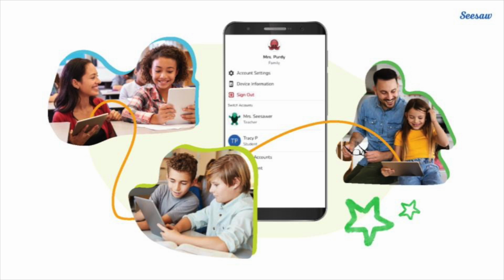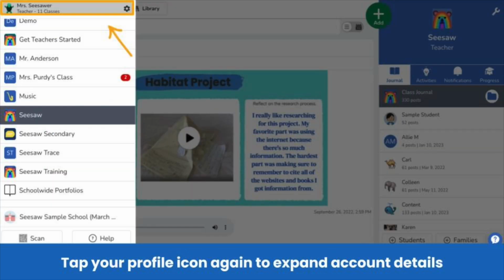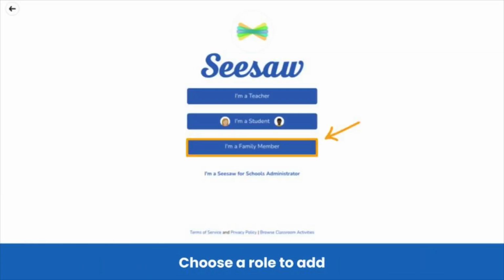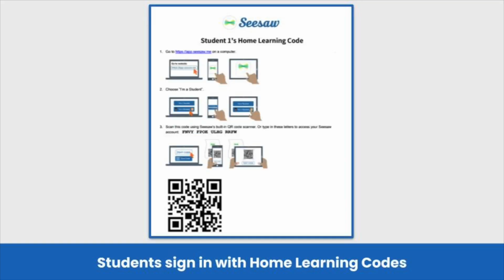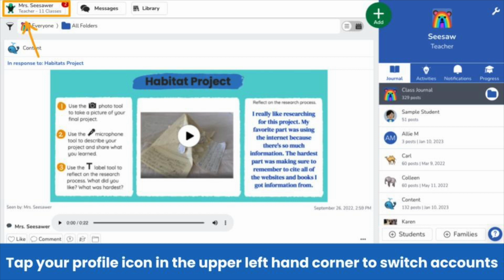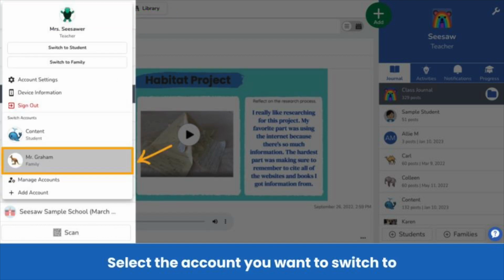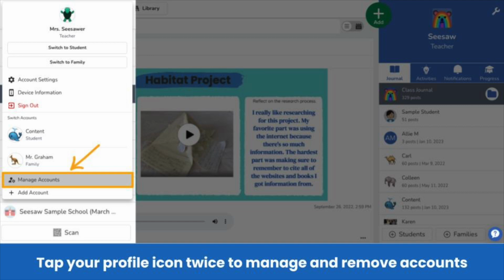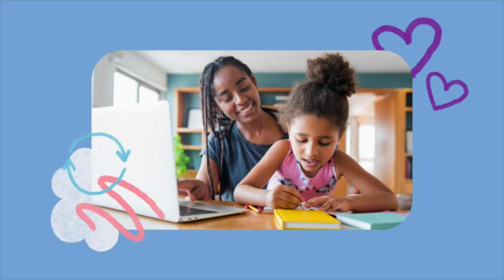Seesaw Account Switching for Teachers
Teachers learn easy Seesaw account switching on the same device.

Seesaw account switching resources for families:
Video: Seesaw Family Account Switching On Your Device

Chapters:
0:00 Introduction
0:38 Sign in to account
0:52 Choose a role to add
1:06 Home learning codes
1:20 How account switching works
1:35 How to adjust or remove an account